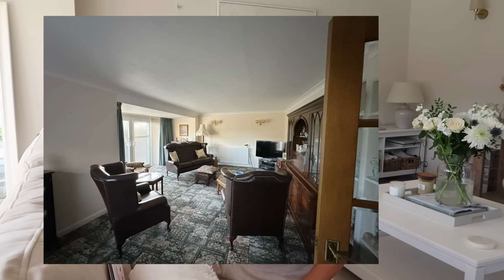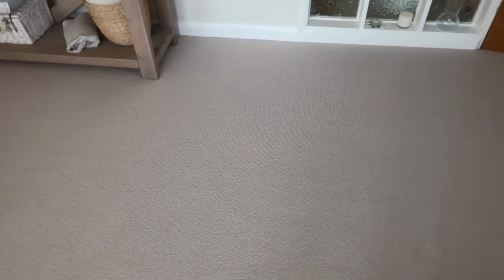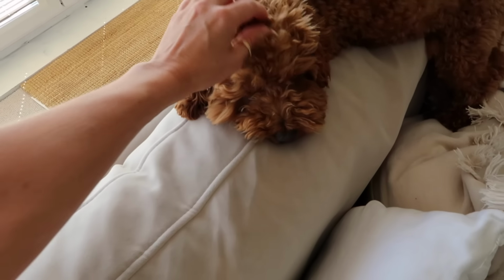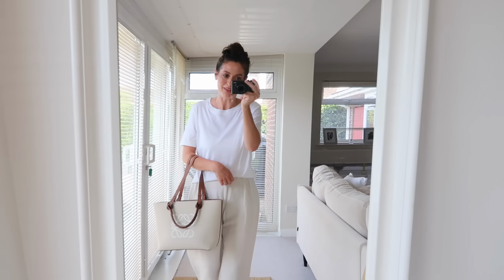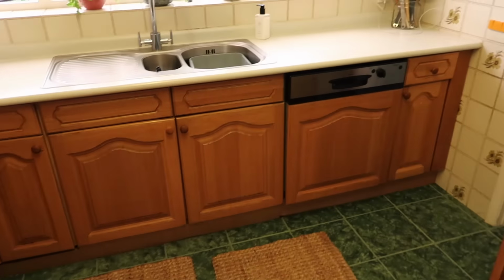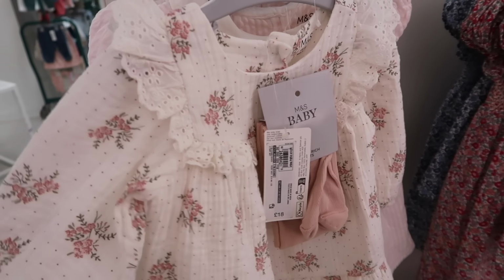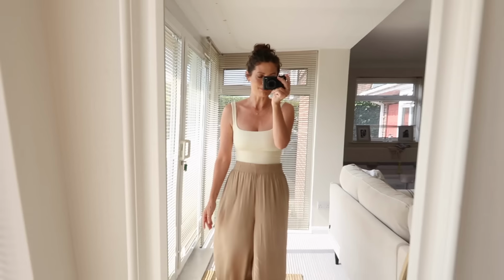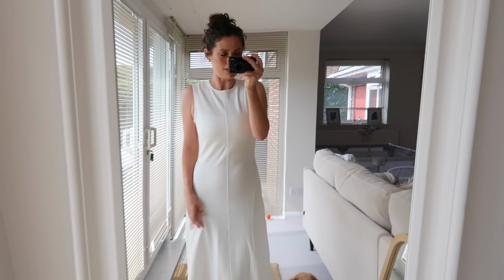NEW HOME UPDATE, KITCHEN REVEAL, SHOP WITH ME & THE WHITE COMPANY M&S ZARA HAUL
HelloFresh has generously provided me with an exclusive offer available for a limited time. to enjoy 60% off your first box, along with 20% off the next two months plus FREE DESSERTS FOR LIFE.  For a limited time only!

THE WHITE COMPANY PINK STRIPE SLEEPSUIT
FLORAL SLEEPSUIT
M&S WHITE BRODERIE DRESS (similar)

CHARLOTTE TILBURY EXAGGER-EYES MASCARA

Terms and Conditions: This offer entitles you to 60% off your first box, and 20% off your next seven boxes when ordered in consecutive weeks during your first two months as a HelloFresh customer. One voucher per customer and household. Must be 18 or over. Once redeemed you will be signed up to a flexible rolling weekly subscription. Valid for UK residents only (including Jersey, Guernsey & Isle of Man), excluding Scottish Highlands and Islands.